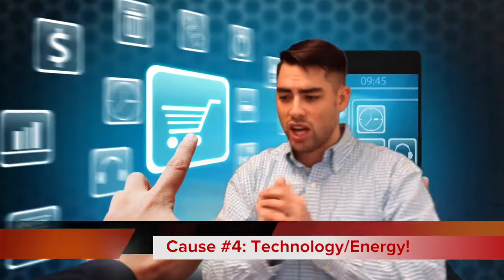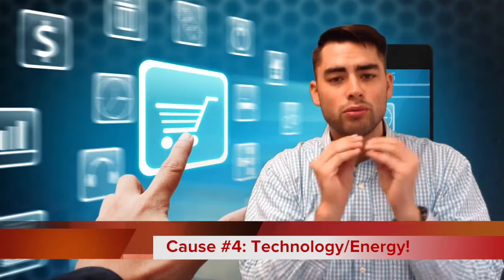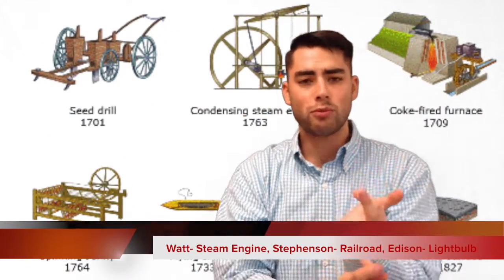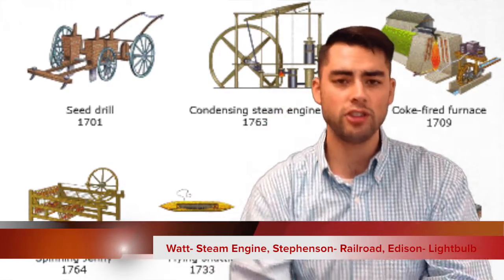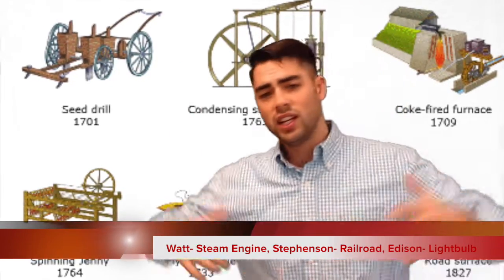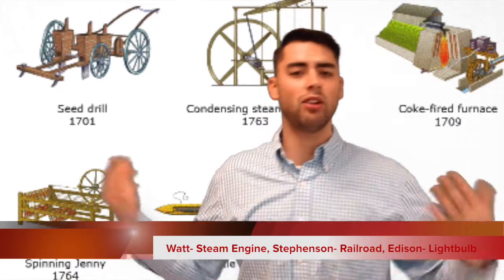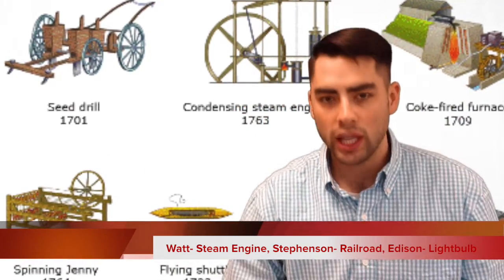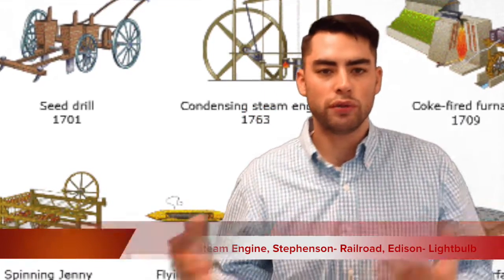History Comes Alive: Industrial Revolution